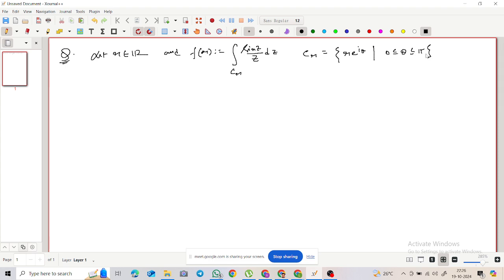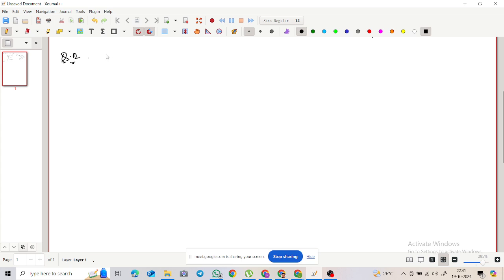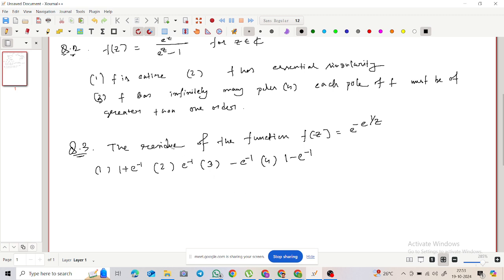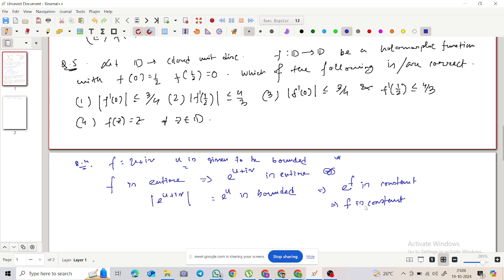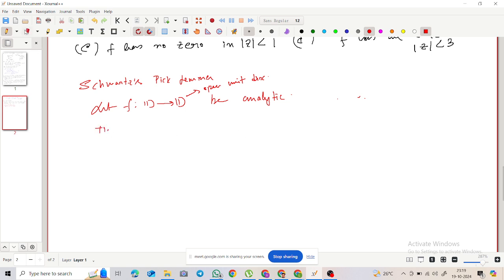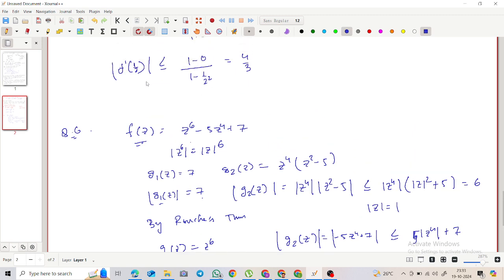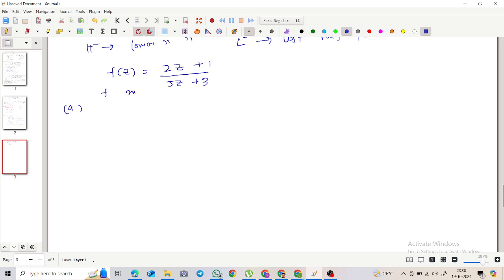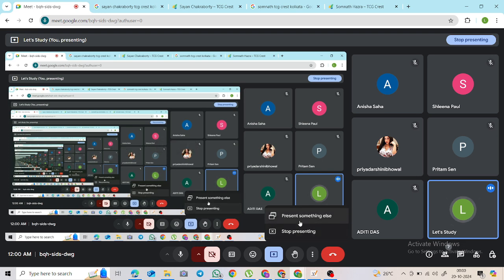Complex Analysis 10